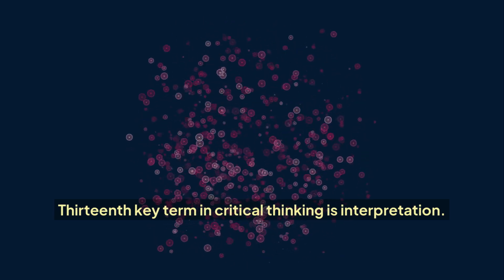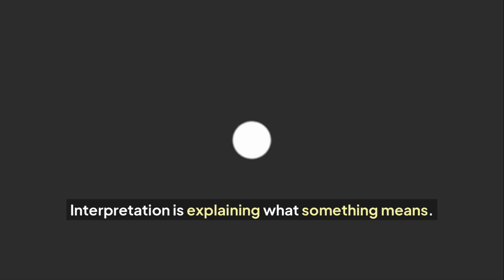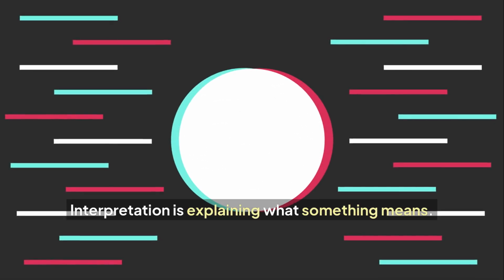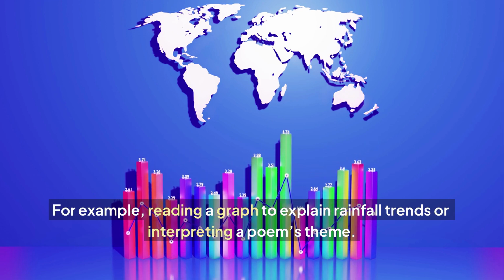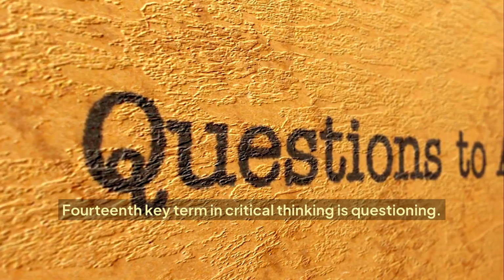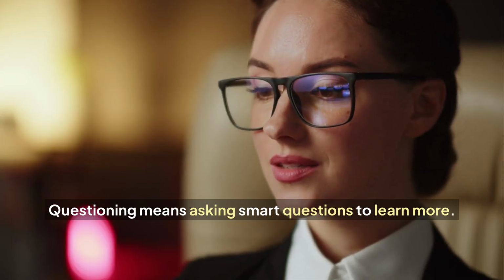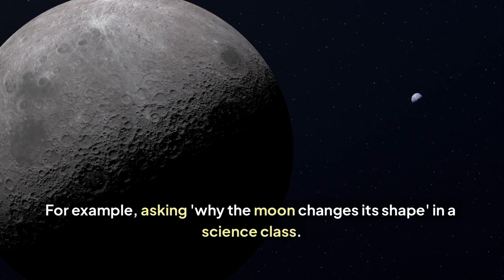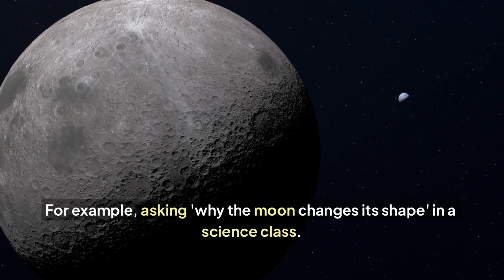Master Your Mind | Key Concepts of Critical Thinking for Real Life| Unit 02| 8278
🎓 Want to make better decisions, solve problems smarter, and think clearly every day?

In this video from The Study Lounge, we break down the fifteen key terms in critical thinking — explained in simple language with everyday examples.

Whether you are a college student, teacher, parent, or just someone who wants to think more clearly — this video is for YOU!

Learn the difference between a position, proposition, argument, reasoning, judgment, and more — all explained in under 05 minutes!

🧠 Critical thinking is a skill that improves your life. Start with this video.

📌 Watch now and boost your thinking power!

🎓✨ Welcome to The Study Lounge! ✨🎓
A vibrant learning space for passionate educators and future teachers!

🔍 On this channel, you will find easy-to-follow and practical videos on:

📘 Education, Pedagogy & Teaching Methods
📊 Quantitative Reasoning
🚀 Entrepreneurship in Education & Early Childhood (ECCE)
📅 Study Tips, Exam Preparation & Time Management
📝 Lesson Planning & Classroom Management
🧠 Critical Thinking, Reflective Practice & Quantitative Reasoning
🏫 Real-Life Teaching Strategies & Classroom Practices
🔬 Research & Data Analysis in the Field of Education

💡 Whether you are a student of B.Ed., M.Phil., PhD (Education), doing a PGD or Certificate in ECCE, or a curious research scholar, The Study Lounge is here to help you connect theory with real classroom practice.

✔️ Useful lessons
✔️ Real-world applications
✔️ Educator-focused discussions
…all designed to support your growth as a reflective, informed, and confident teacher.

👉 Help us build a learning community for teachers, with teachers, and by teachers.